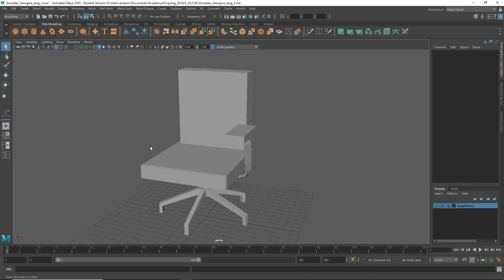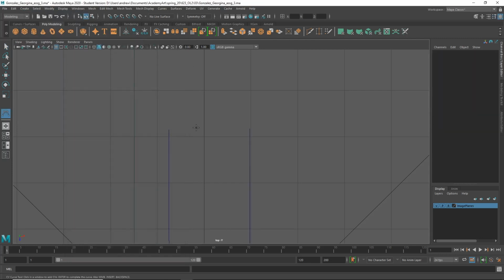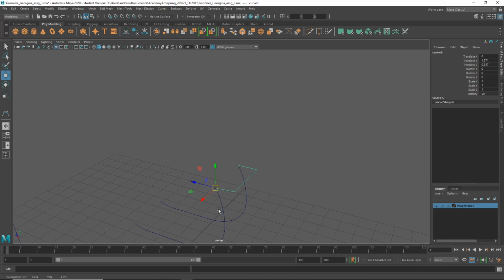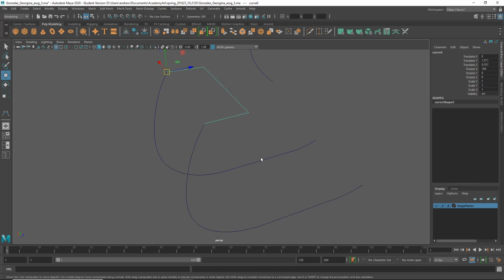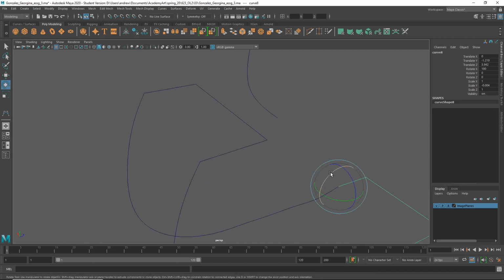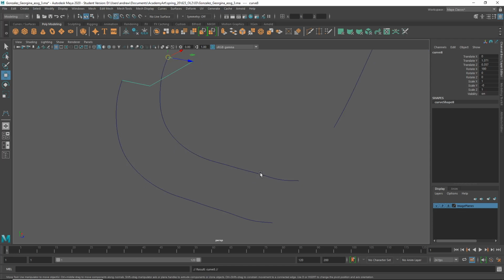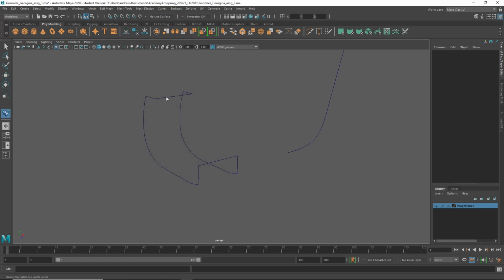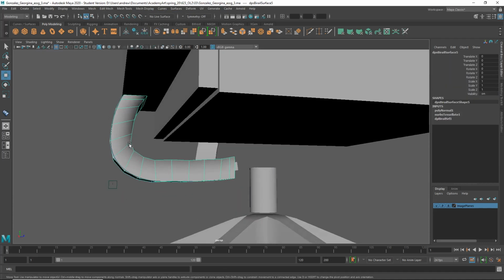spring 20 anm 623 OL2 03 georgina gonzalez